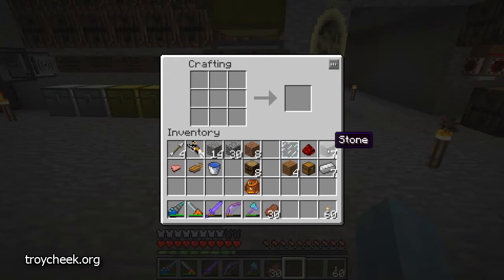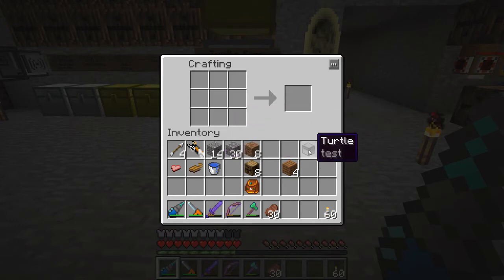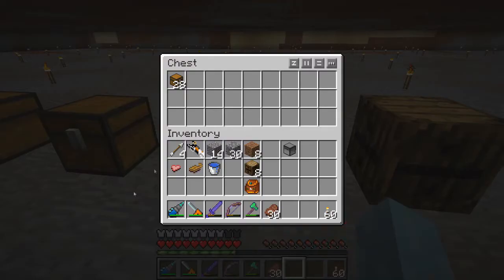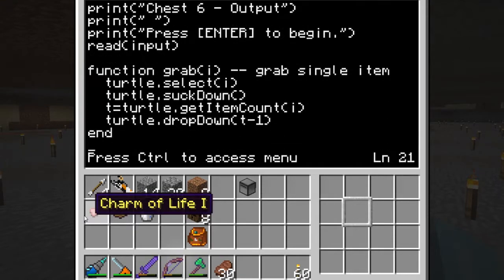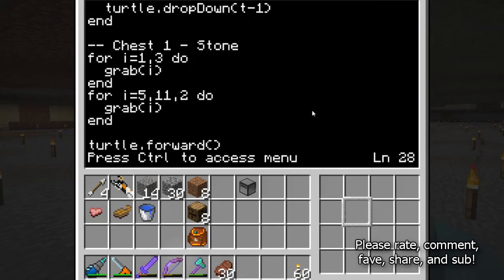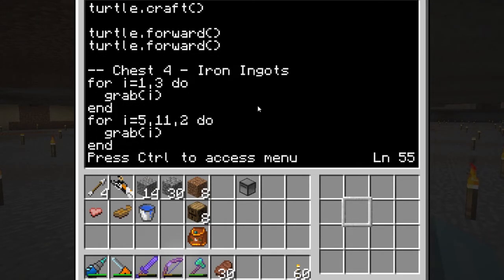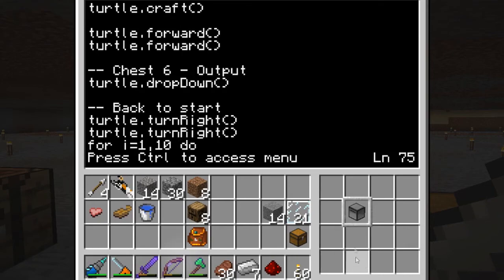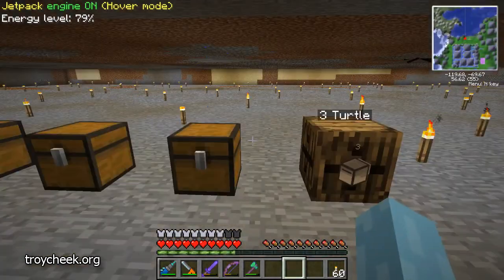FTB 47 - Turtles Making Turtles [Feed The Beast MindCrack]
stephenv25 writes: challenge for you troy, make a turtle that builds other turtles automaticly.  I've never been one to turn down a challenge.  Actually, I tend to ignore challenges, but this one got my interest.  I'd never really played with a crafty turtle, so I decided to see if it was really possible to program one to create more turtles.  Watch the video to see if it's possible!

Welcome to a new technical series devoted to explaining how to do things in the Feed The Beast MindCrack mod pack for Minecraft.  In each episode, I'll try to focus on a different mod, machine, or task and give you the information you need to do these things on your own.  I am not an expert by any means, and you'll likely be directed to the nearest wiki if you ask any detailed questions.

In early 2011, TechDolphin started a survival multiplayer server so he could play with his friends. Since then, we've invited a few of my younger viewers whose parents might otherwise not let them play online with random strangers to join us. We are NOT currently accepting new players. Please, don't ask.

I own full worldwide commercial rights to all content in this video. Voiceover, live action video, and graphical effects were created by me. Minecraft players have explicit permission from Mojang to monetize Minecraft videos on YouTube. "Mojang allow it. You are fine to monetize your videos."